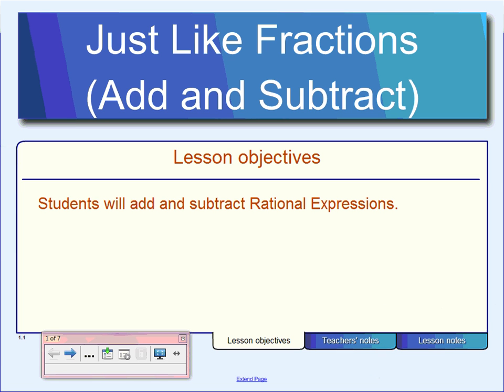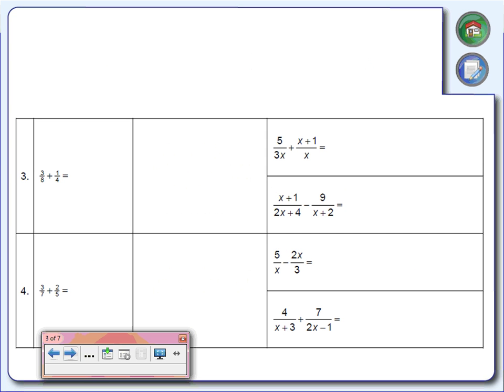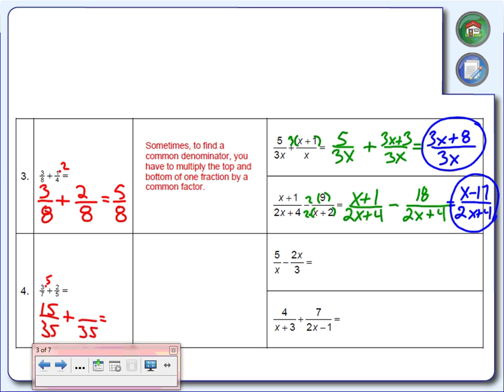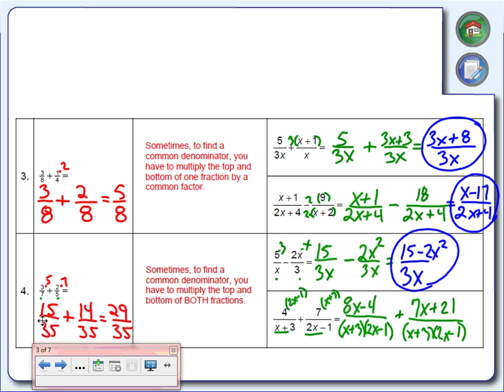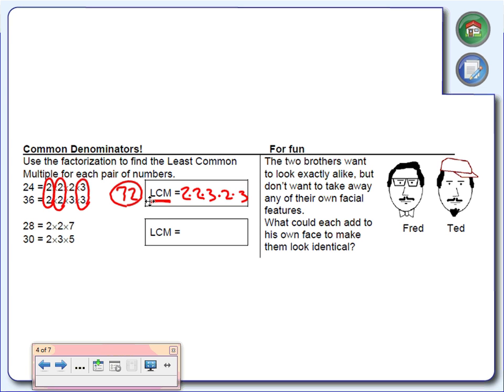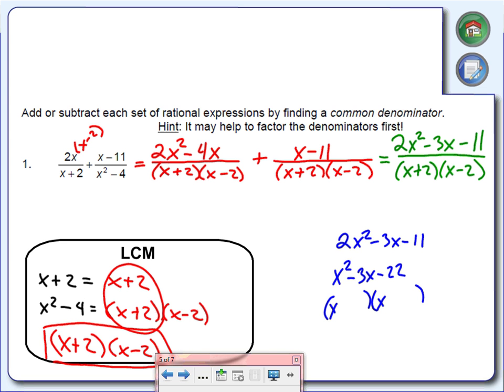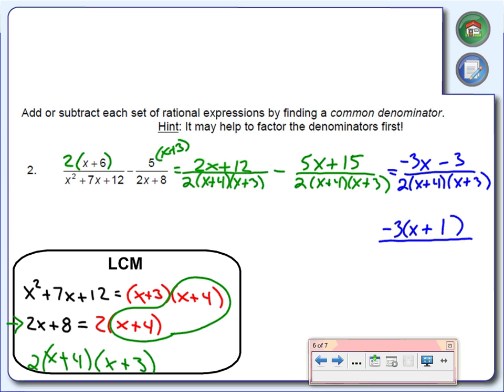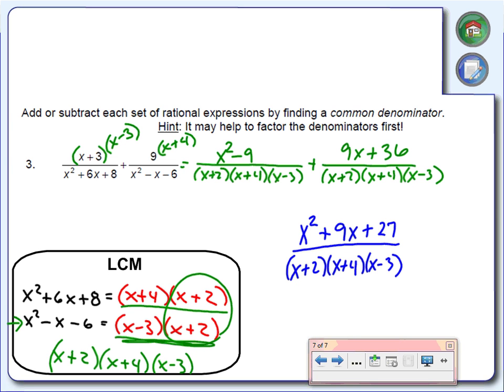Just Like Fractions (Add and Subtract)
Objective: Add Rational Expressions. Subtract Rational Expressions. Find a common denominator for  Rational.